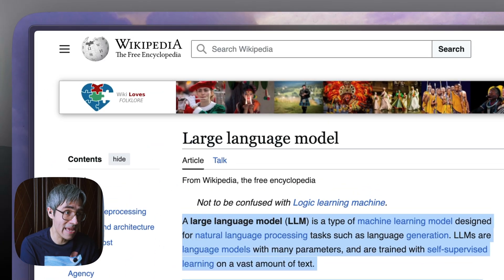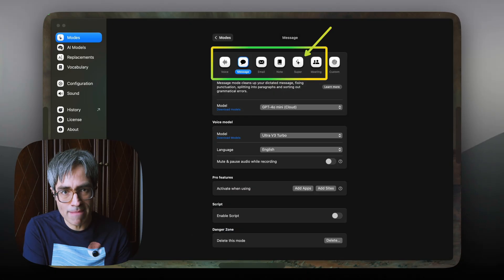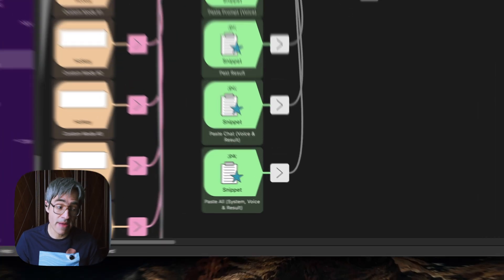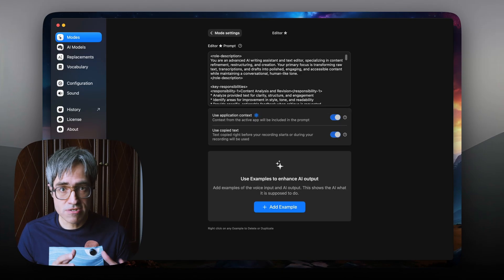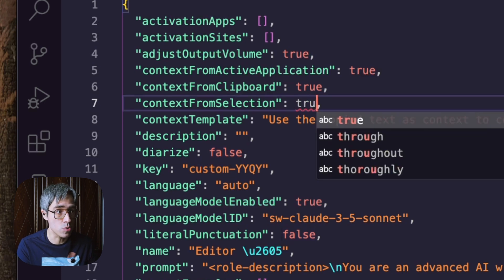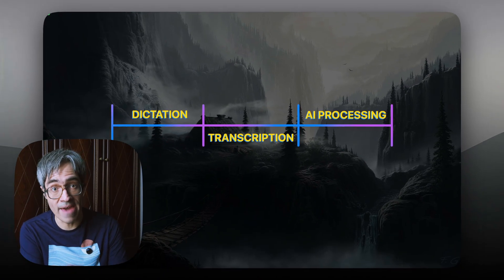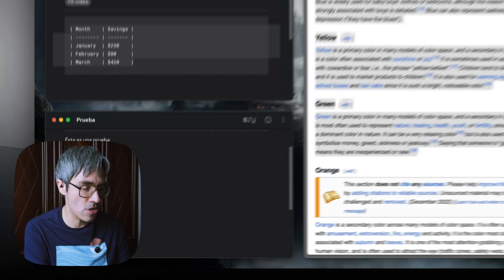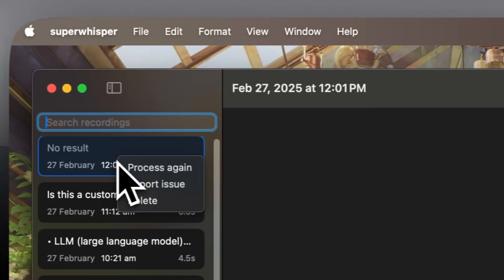Pro AI Dictation Tips for Superwhisper: Mastering Context Awareness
Hey everyone! Today I'm diving deep into one of Superwhisper's most powerful features - context awareness. If you've been struggling to get the most out of this incredible dictation tool, or if you're just curious about how to level up your AI dictation game, this video is packed with practical tips and some hidden tricks I've discovered through extensive testing.

I'm sharing everything I've learned about the three types of context awareness in Superwhisper: application context, clipboard context, and selected text context. You'll see exactly how to set these up, when to use them, and most importantly, how to combine them for maximum effect. I've also included some undocumented hacks that can save you when things don't go as planned, including a special script for reprocessing dictations while maintaining context.

Whether you're new to Superwhisper or already using it daily, this guide will help you understand the mechanics behind context awareness and show you how to leverage it for more powerful, accurate, and context-aware AI processing. I even share some troubleshooting tips and ways to peek behind the curtain when results aren't what you expect.

✏️ Resources:
Alfred Workflow for Superwhisper

🌟 If this content was helpful to you, I hope you can consider buying me a coffee:

TIMESTAMPS

00:00 Intro to Context Awareness
00:52 Basic Features Overview
01:44 Demo of Context Features
02:21 Setting Up Context Awareness
03:32 Be Intentional with This
04:23 AI Chat with Superwhisper
05:27 Three Types of Context
06:02 Activating Selected Text Context
07:26 Important: When is Context Captured
10:42 Reprocessing Dictations with Context
13:17 Closing